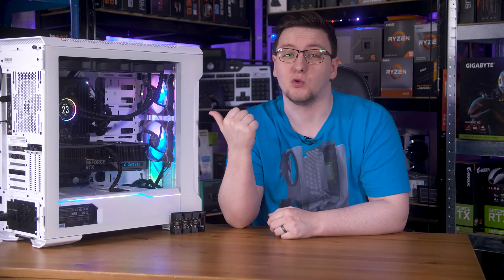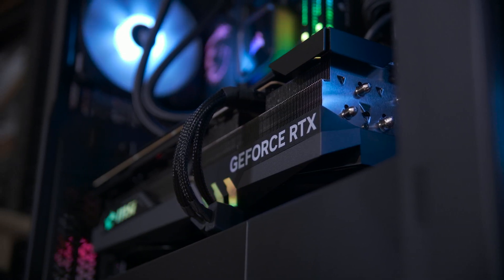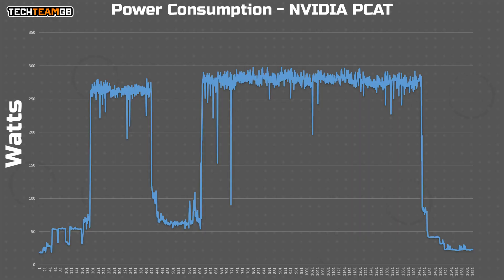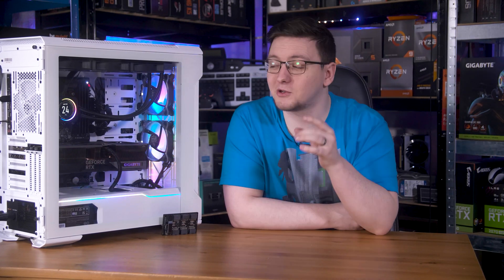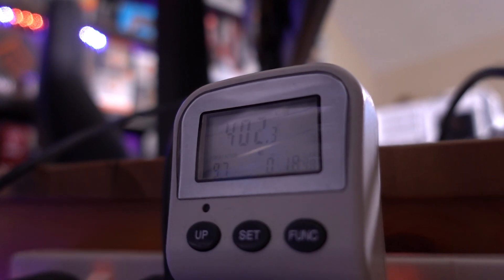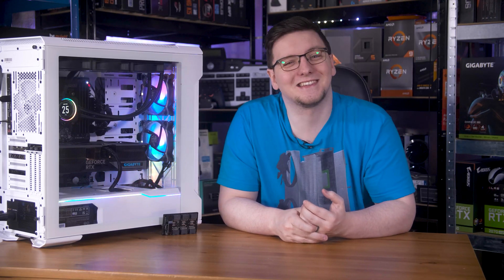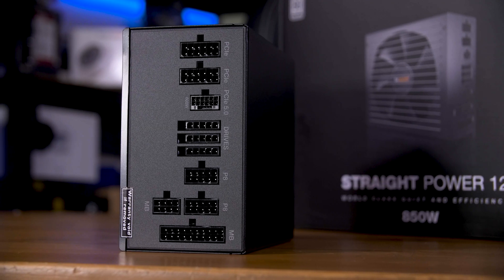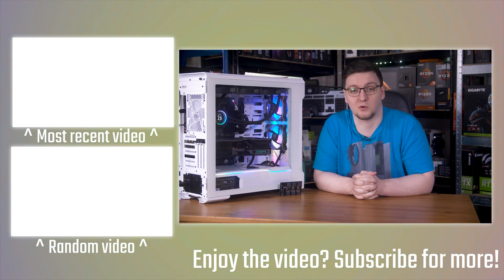How to pick the right PSU wattage for your Gaming PC!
Products provided by Be Quiet, Gigabyte & NVIDIA
Whether you’re planning on building a new gaming PC and need to pick the right power supply for it, or you’re upgrading your GPU and you want to make sure it’ll actually work with your current PSU, this video is for you. Picking the right wattage is incredibly important, as you can easily run into overcurrent protections, or worse on cheaper power supplies, you can start to have degraded power which can damage literally every component in your system. So, why is it so hard to get the right wattage? Well, custom computers are complicated. Two systems can need completely different power supplies - one with an i9 and a 4090 would need a considerably higher wattage than an i5 and 4060. In recent years we’ve also discovered a new problem, which is that when a graphics card fully switches on to start rendering a game, it often draws an incredibly high amount of current - known as a current spike - which, if your power supply isn’t suitably oversized, can trip the overcurrent protections and just shut your system off in an instant.